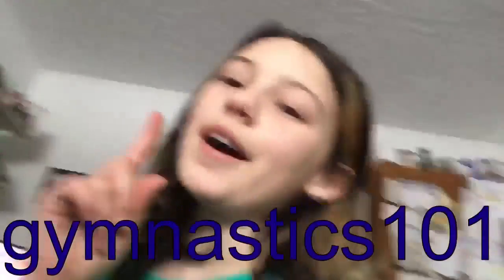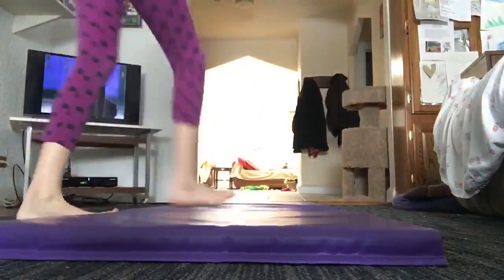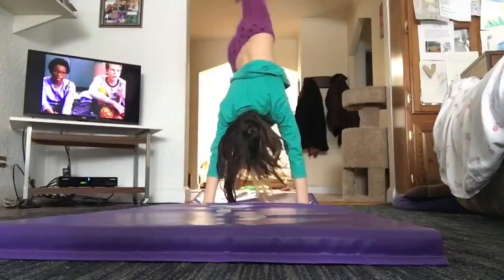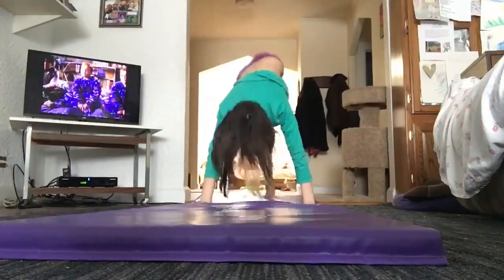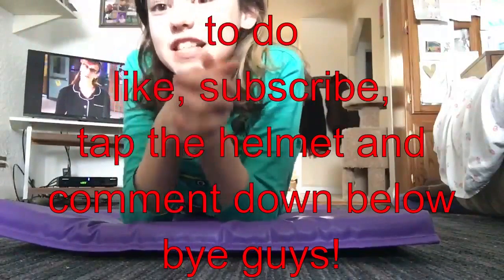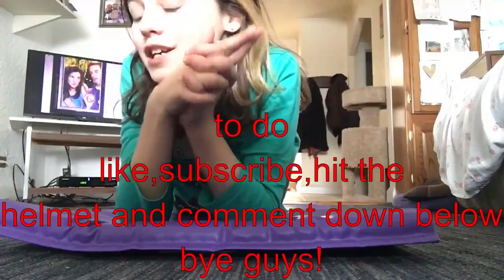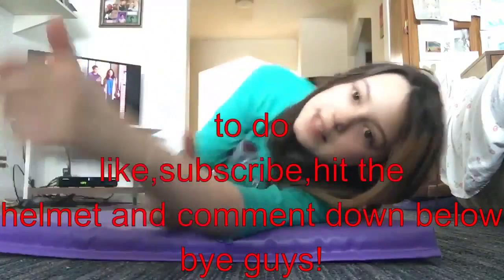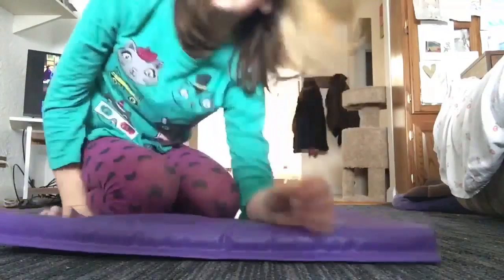Tic toc challenge (gymnastics)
Thx for watching I hope you enjoyed
Bye guys!